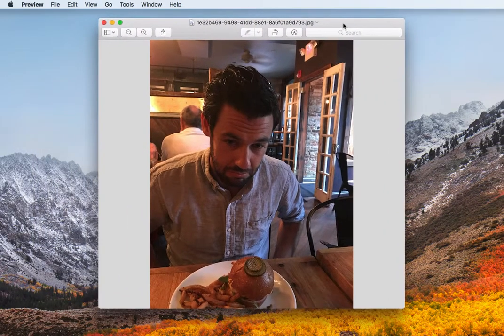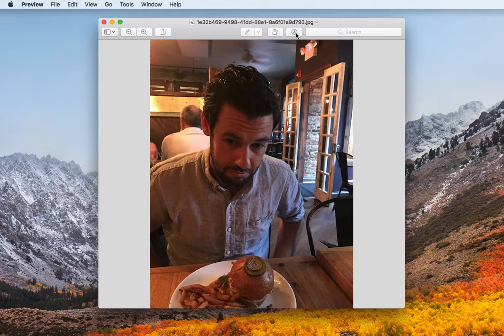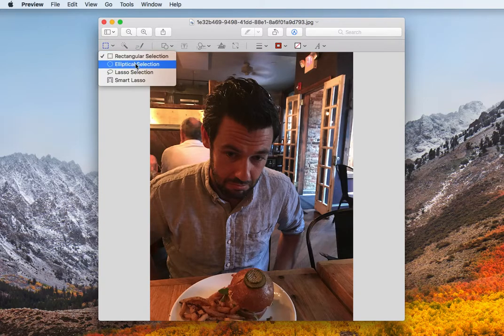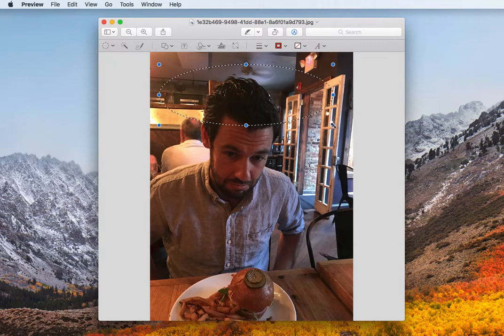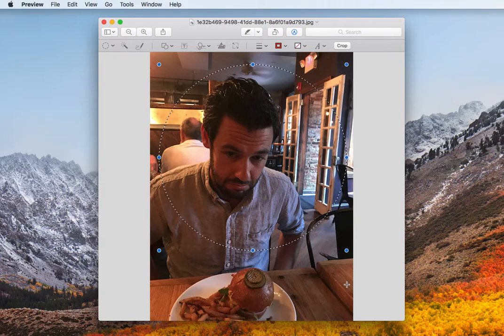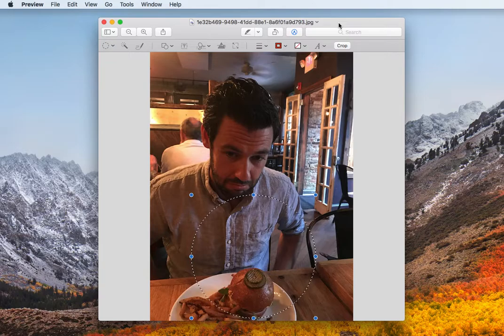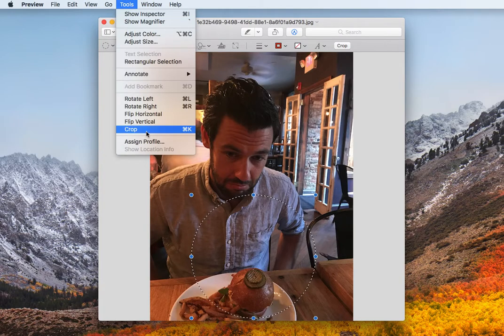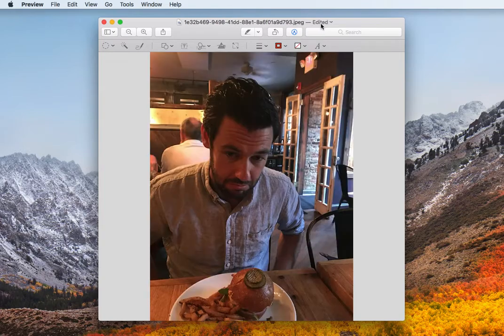How to crop a photo into a circle on any mac (using Preview app)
** the crop button is new in (looks like High Sierra 10.13.4 BUT you can still crop with going to top bar menu  Tools tab and selecting "Crop" OR just hit Command + K once area is selected